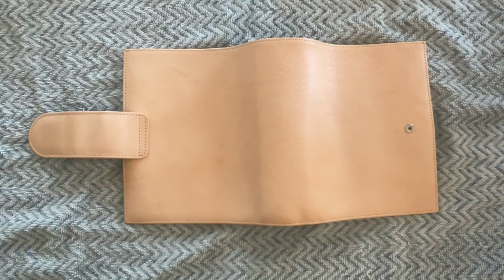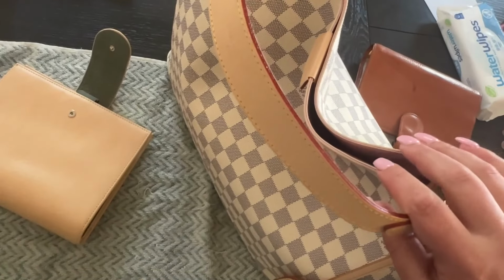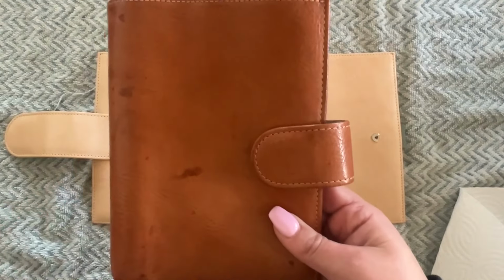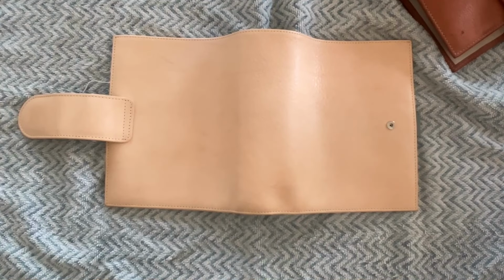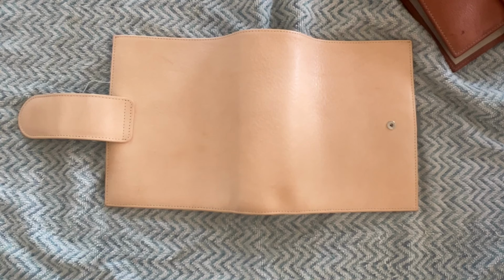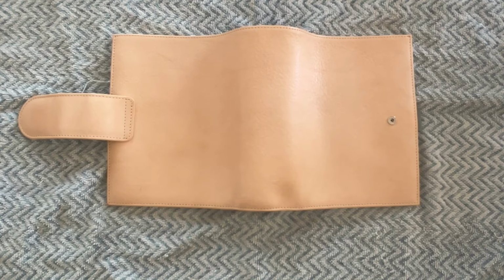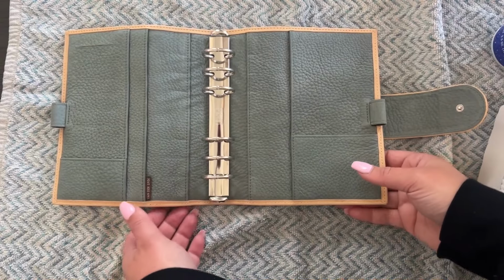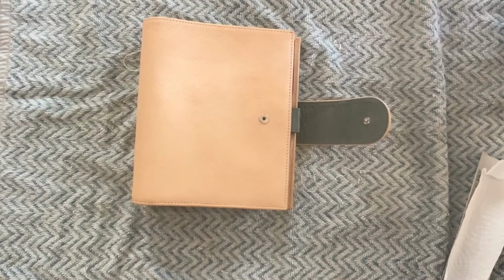How to Protect Your Planner with Apple Garde | Spraying my Undyed Leather Planner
Thank you for spending time with me today as I protect my new planner from water spots with Apple Garde Leather Spray. Have you ever used it on your leather planners or accessories before? Let me know!

Give me a follow if you're on Instagram! ✨

*•*•*•*W A N N A   B U Y   M E   A   C O F F E E?*•*•*•*

If you're interested in any of the designs I've created and used in my planner, check out my Etsy shop — and give it a follow! I would really appreciate it and will continue to upload additional sizes regularly!

Favorites/Products Mentioned —
• Apple Garde Spray
• Planner Bows from Etsy
• Monthly Focus + Snapshots Bundle
• Monthly Focus Inserts
• Monthly Snapshot Inserts
• Bill Tracker Inserts
• Check Register Inserts
• Pre-cut and Punched Franklin Covey Compact Blank Paper
• Favorite Planner Hole Punch
• My Laminating Machine
• Brother Label Maker
• Pentel Energel 0.5 with Black Ink Refills
• Franklin Covey Compact Gingham Pockets
• Franklin Covey Compact Bloom Zip Pocket
• Franklin Covey Compact Blooms Monthly Tabs 2024
• My favorite highlighters for both planning and bible journaling (Mildliner)
• My favorite thick vellum
• Printable Inkjet Sticker Paper Matte Waterproof

• Fetch Rewards Referral - Earn Money on your receipts - Sign up with code 46ACT and earn 100 points!

Please let me know if you have any questions about anything I shared and I’ll be sure to answer!